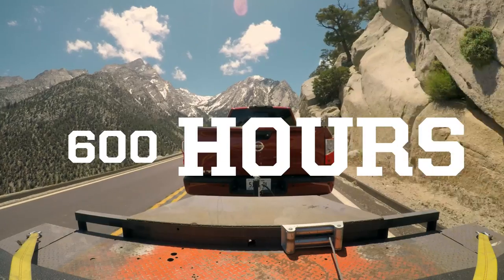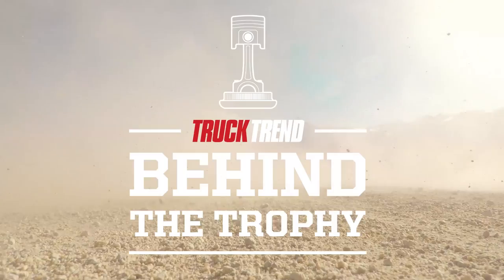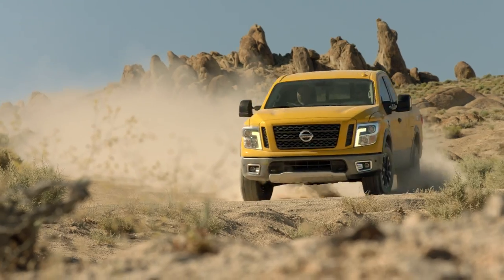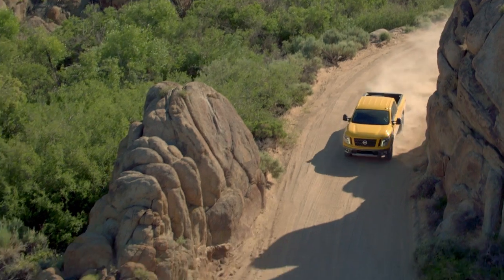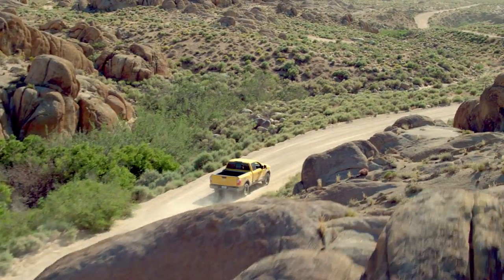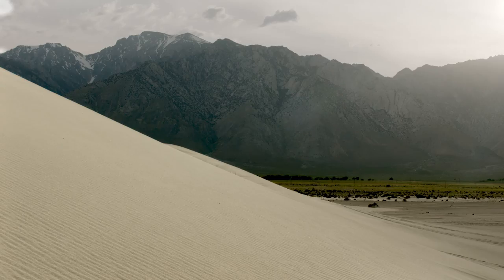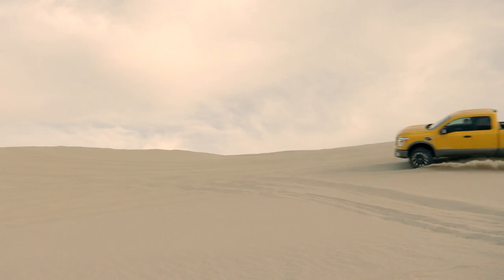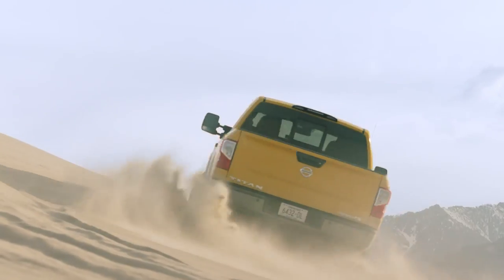Behind The Trophy: Off-Road Performance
The Truck Trend team rip across sand dunes and fly through the desert to evaluate the truck’s traction aids, tires, and four wheel drive system.